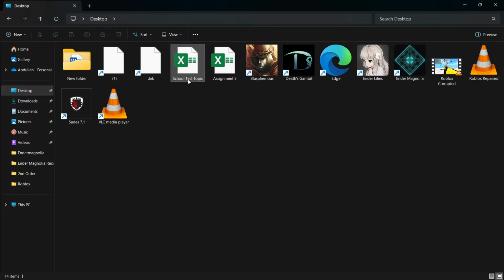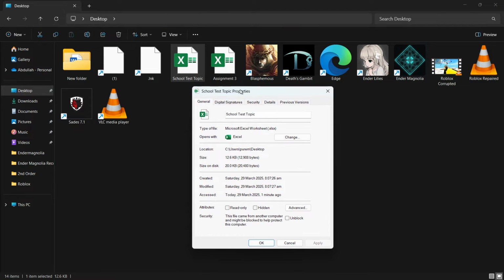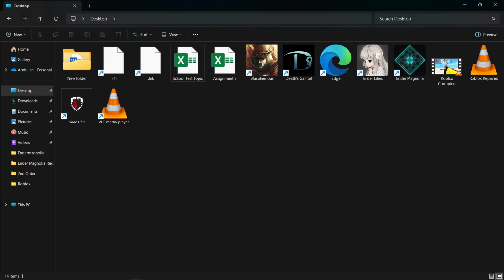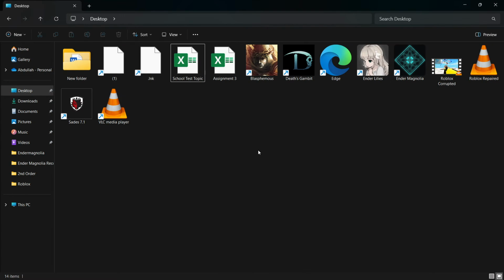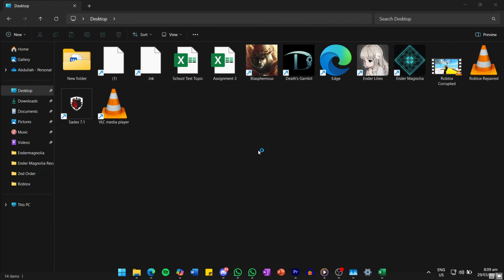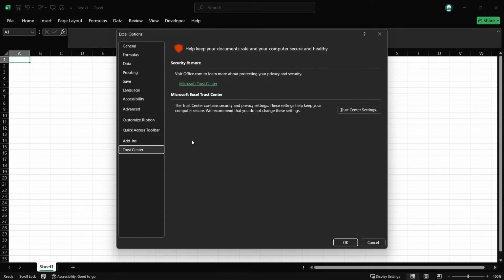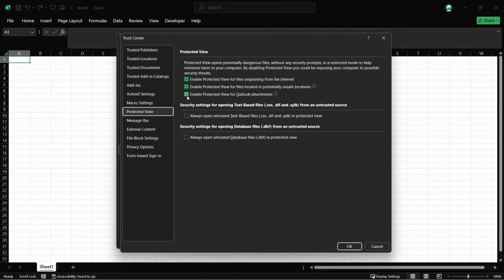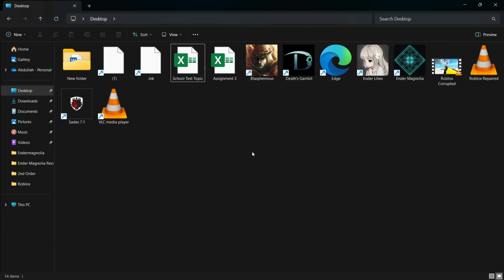How To Fix Excel File Not Opening on Windows PC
A short tutorial on how to fix an Excel file that won’t open on your Windows PC.